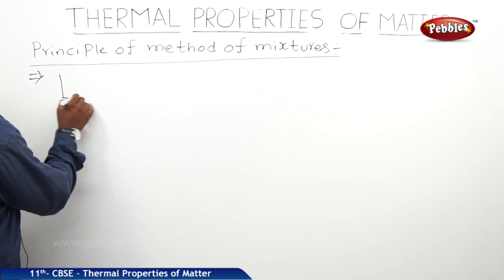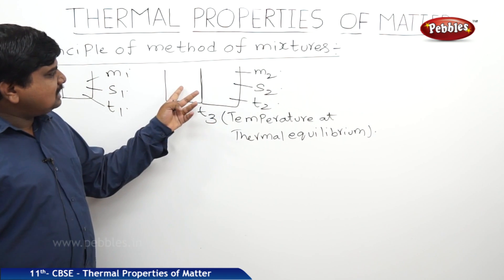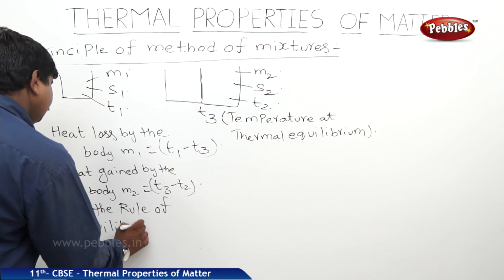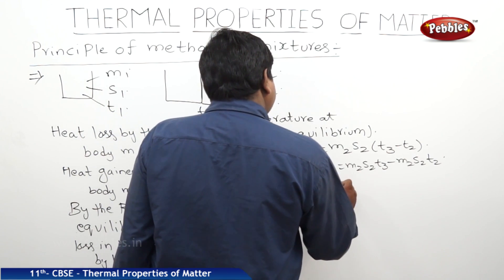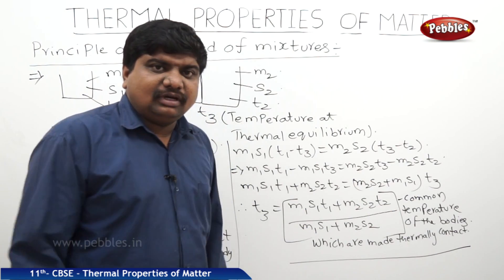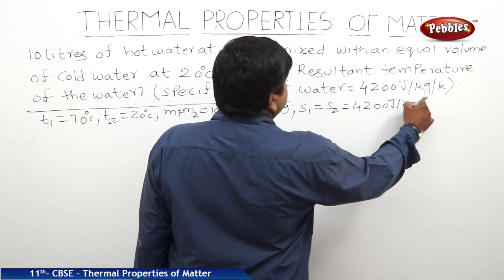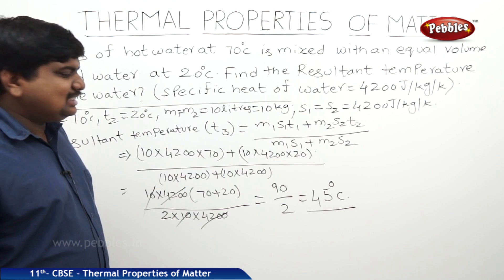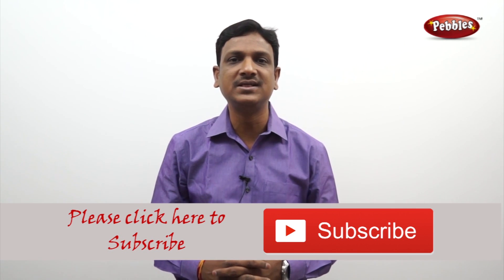Principle of Method of Mixtures : Thermal Properties of Matter | Physics | Class 11 | CBSE